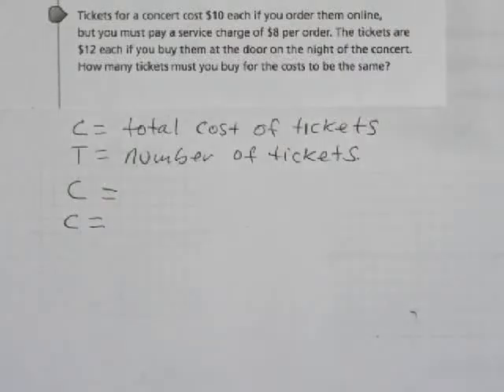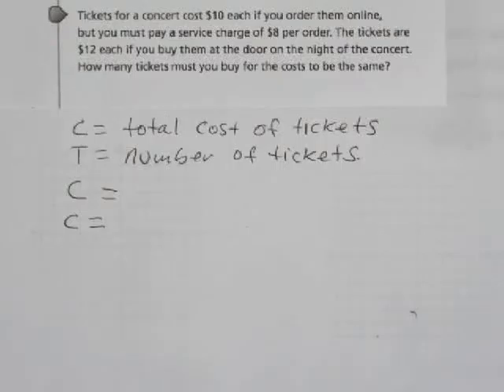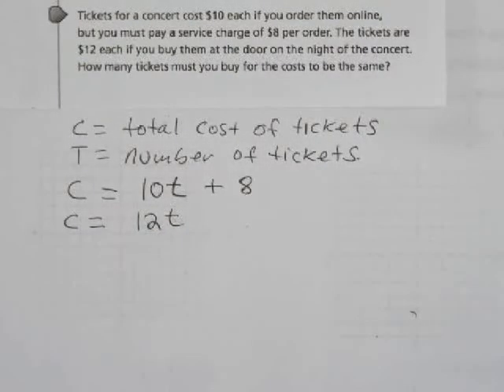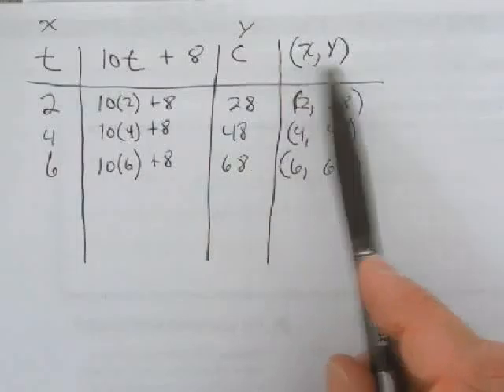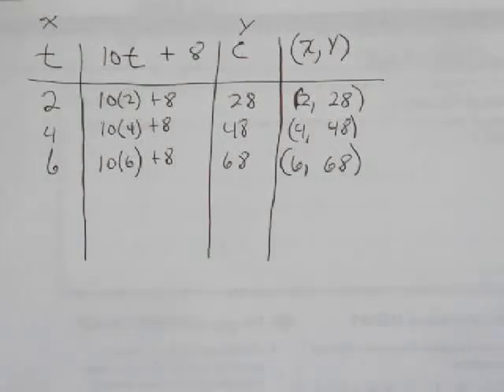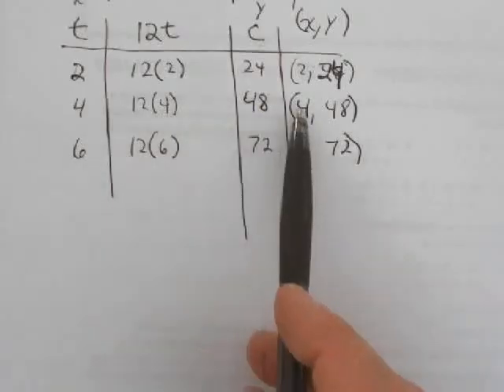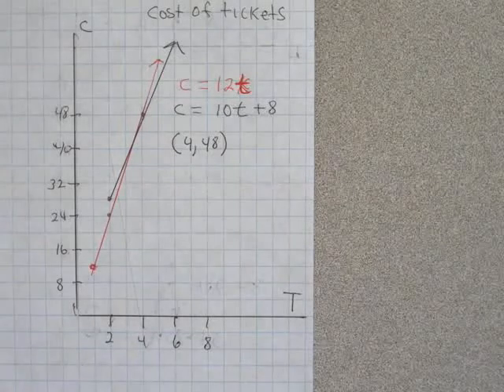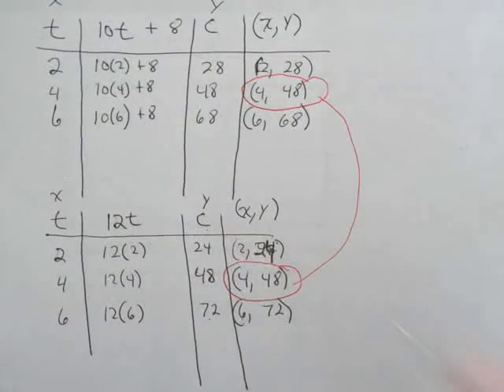06,3 part 3